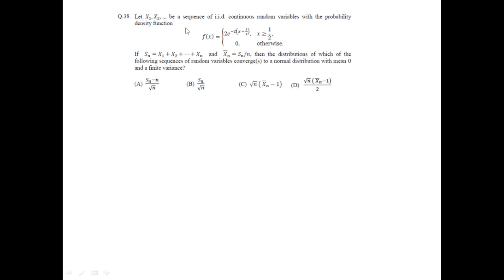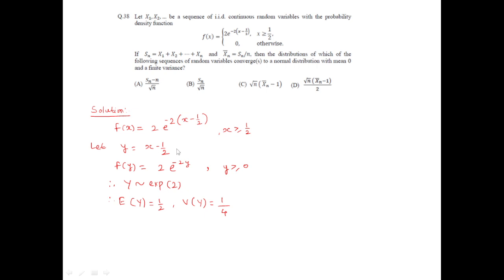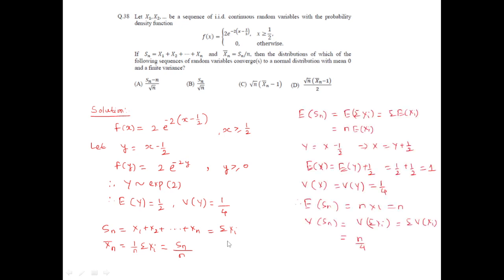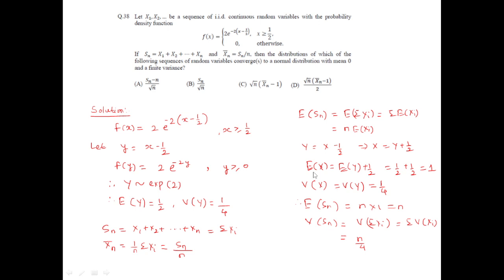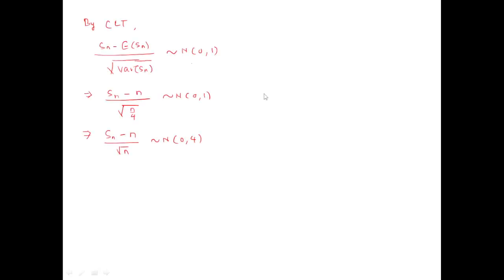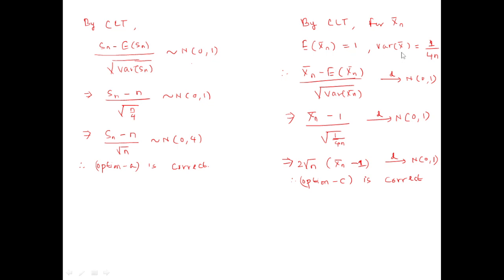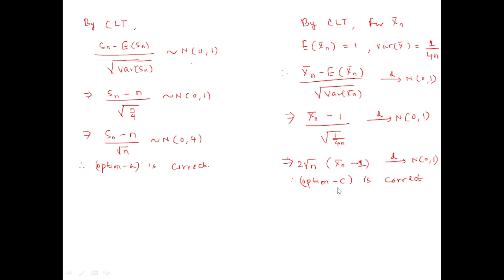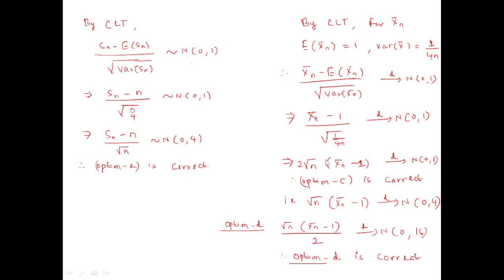IIT-JAM Mathematical Statistics | PYQ | Limit Theorems /Year: 2019/Q. 38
In this video, we solve IIT JAM Mathematical Statistics 2019 Question 8 on Limit Theorems  with a clear and exam-oriented approach.

This lecture covers the concept of  central limit theorem. The solution is explained step by step making it easy for students preparing for IIT JAM, MSc Statistics entrance exams, and other competitive exams.

This video is useful for:
✔ IIT JAM Statistics aspirants
✔ MSc / BSc Statistics students
✔ Competitive exam preparation
✔ Understanding previous year questions

Watch till the end to understand the logic behind limit theorems questions asked in IIT JAM.